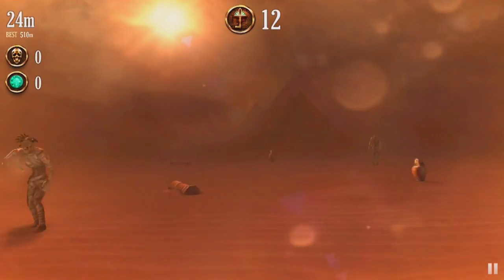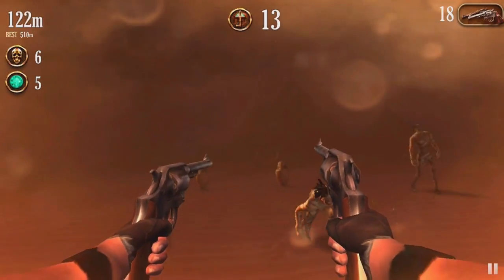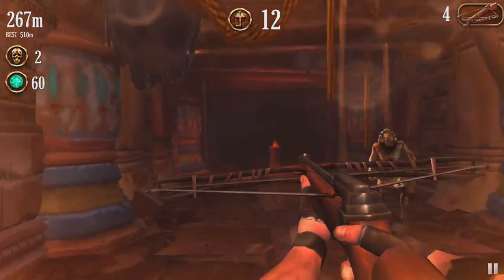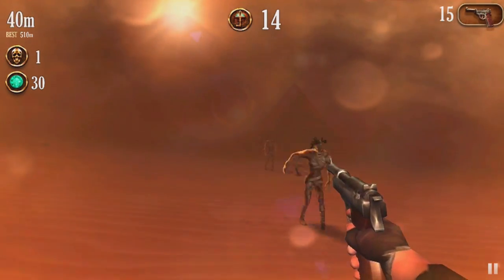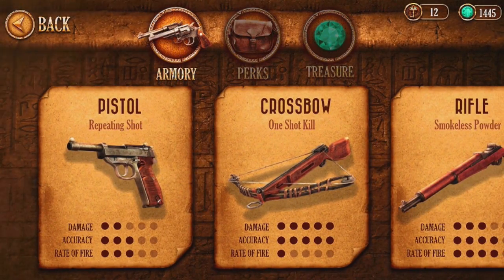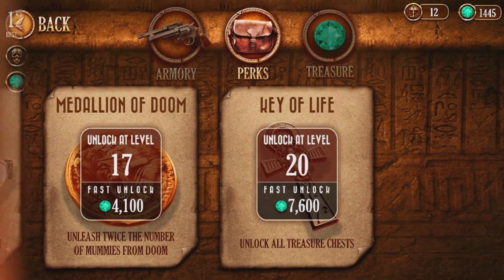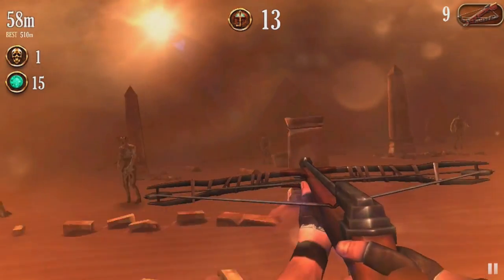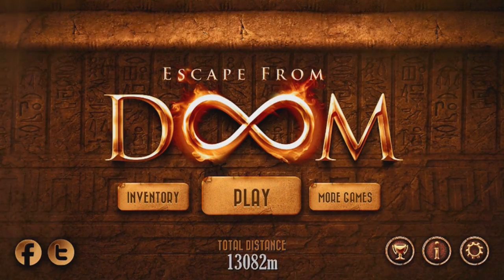Escape From Doom Review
You disturbed their eternal slumber, you evoked their vengeful wrath, now you must Escape from Doom! Transported back in time to Egypt during the treasure-hunting craze of the 1920s, you barely escape from a crumbling tomb only to find yourself surrounded by the mummified guardians of the stolen treasure. Will you escape with your life? Or join the ranks of the dead? In this endless runner and first-person shooter mashup, it's up to you to run as far as possible before succumbing to their ceaseless chase. But the power is in your hands! Collect emeralds during your escape to purchase useful weapons and upgrades, like the dual revolvers and crossbow, which will turn the odds in your favor. Accomplish goals to unlock even more perks! The more you play, the farther you'll run! It's an action game of high adventure right at your fingertips: run, dodge, and shoot your way through savage sandstorms and dusty temples. But be careful, in the cursed desert the treasure hunter is the hunted!